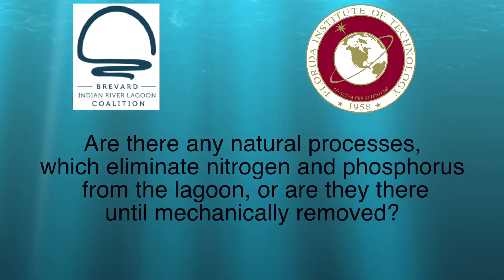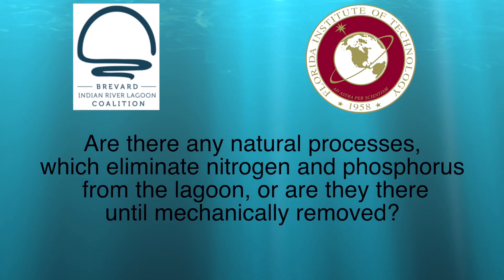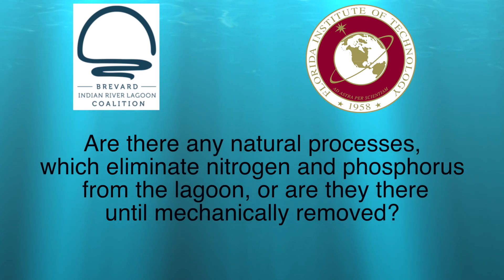Straight Talk Q & A: Is there a natural process to remove nitrogen and phosphorus from the Lagoon?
During Straight Talk, Sewage Systems, Septics and Muck in Our Lagoon at the Florida Institute of Technology, note cards were passed out to those attending to write down any questions that they might want to ask the panel. The cards were collected and were read to the panel by Brevard Commissioner Bryan Lober. The panel consisted of Duane De Freese, Executive Director, Indian River Lagoon National Estuary Program, Dr. John Trefry, Professor, Ocean Engineering and Marine Sciences, Florida Institute of Technology, Virginia Barker, Director, Brevard Natural Resources Management Department, and Eddie Fontanin, Director, Brevard Utility Services Department.